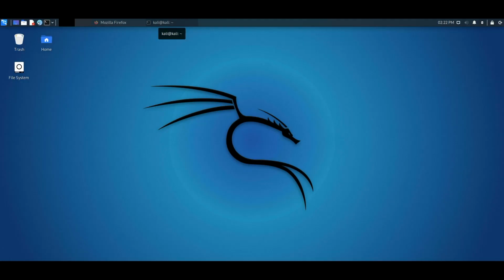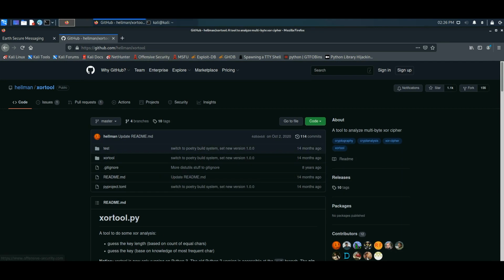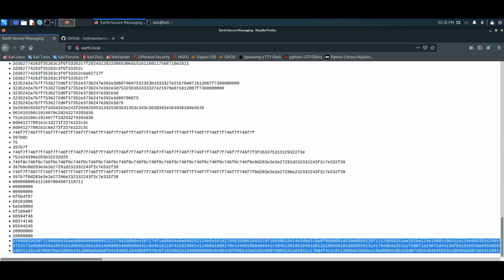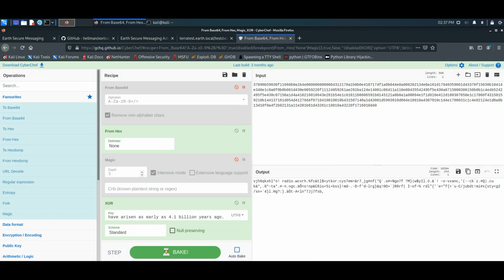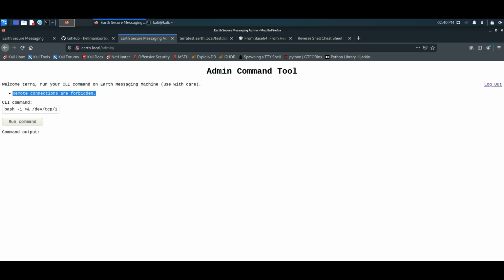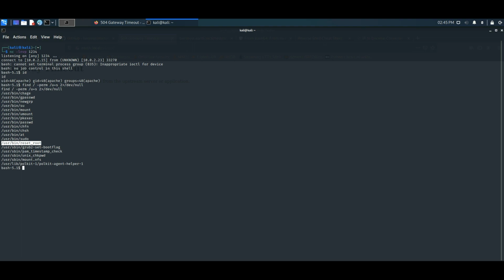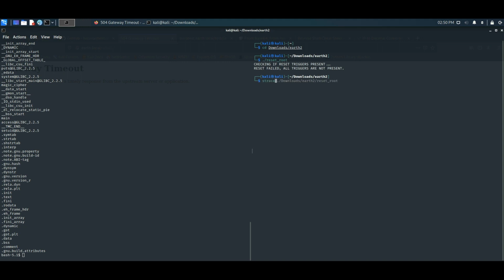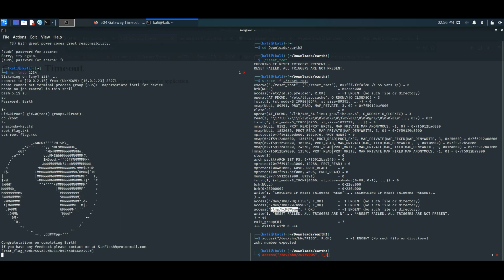Gemischter H4ck - Episode 103 - Vulnhub: The Planets: Earth Walkthrough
Todays episode of Gemischter H4ck is the walkthrough of the Vulnhub Machine The Planets: Earth, which is the third machine of that series.
It was pretty challenging machine to me, because I moved into the wrong direction in some place. Learning for me here is that detailed enumeration in first place will pay out :-)

Tools used in that episode:
nmap
dirbuster
netcat
bash
strace